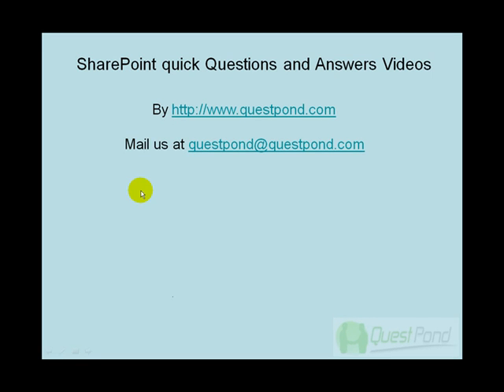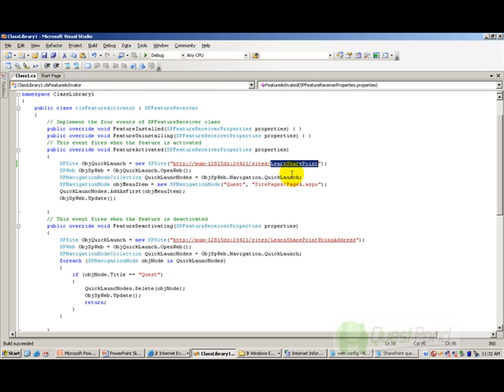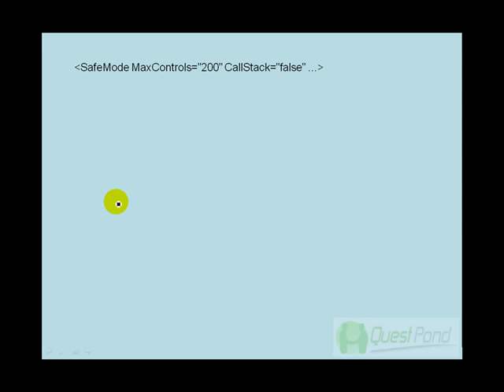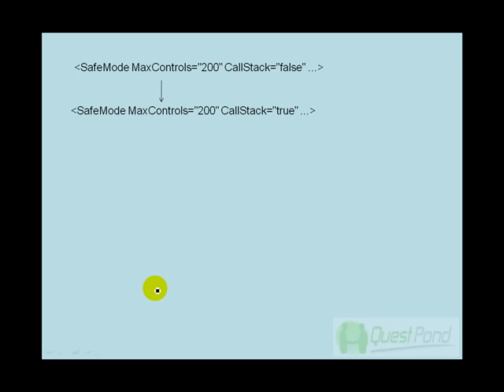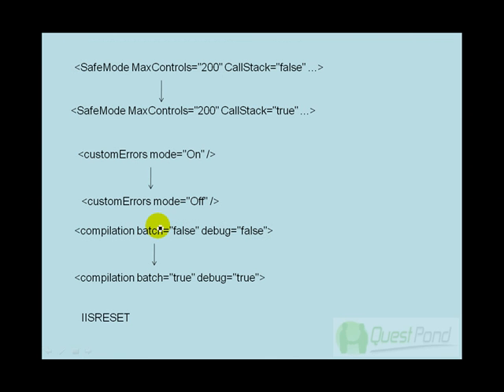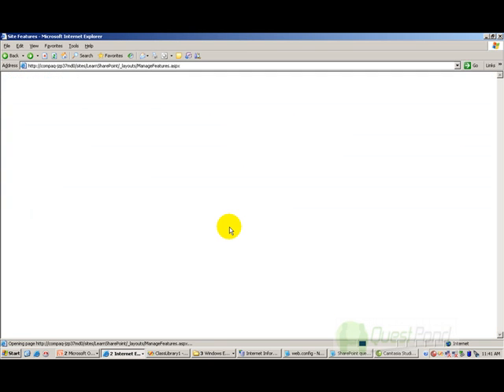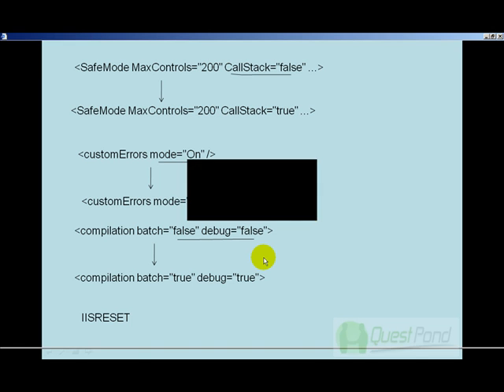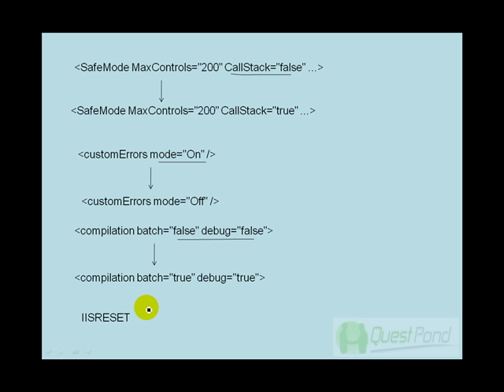Learn SharePoint Step By Step:- How do we debug SharePoint error’s?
In this video we will learn How do we debug SharePoint error’s?